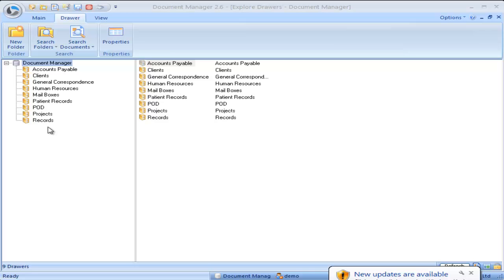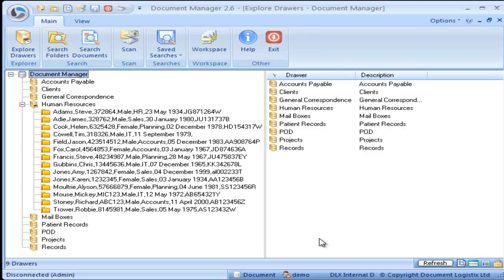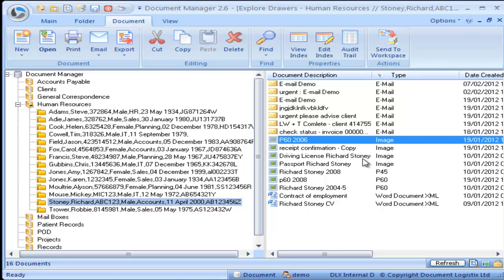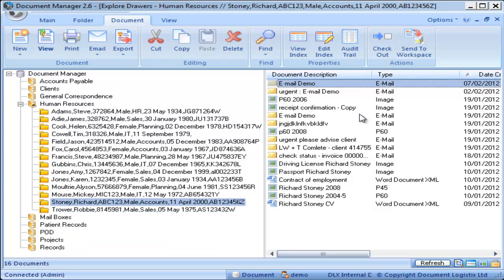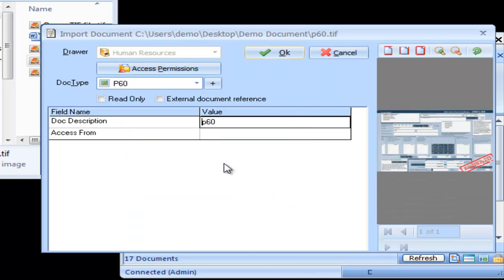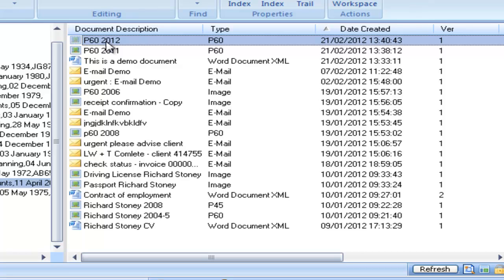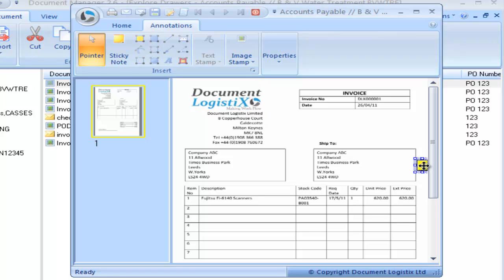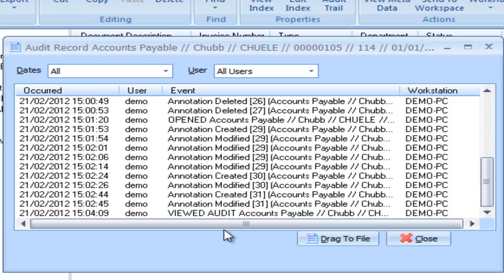Demo Document Manager from Document Logistix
Demonstration of Document Manager by Document Logistix